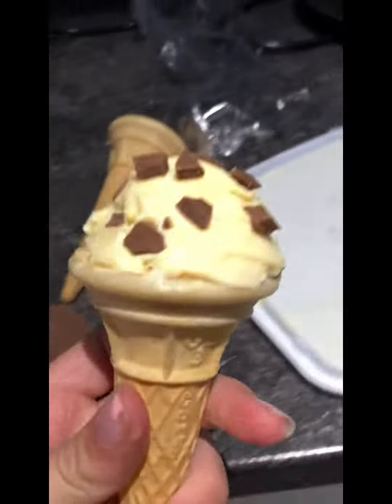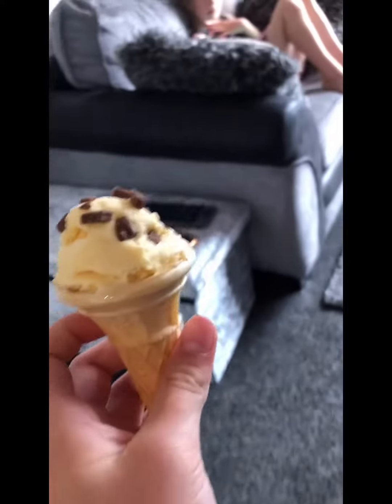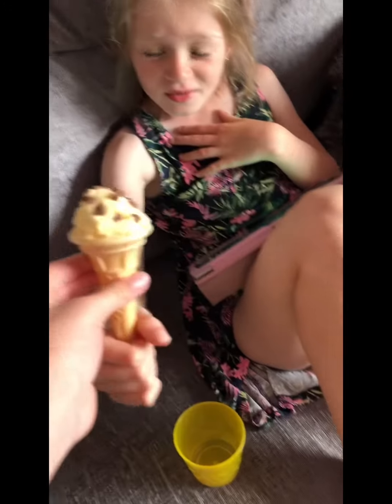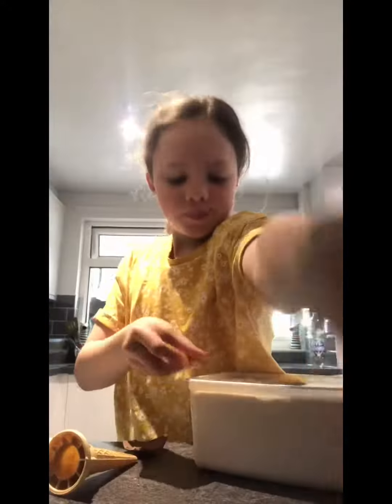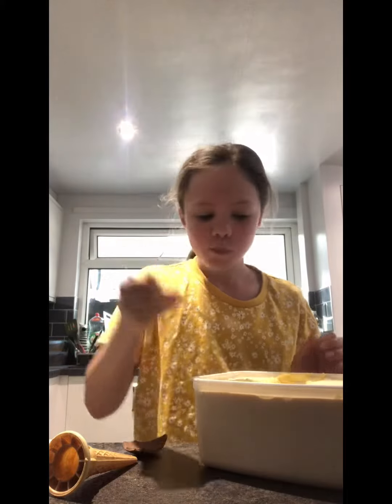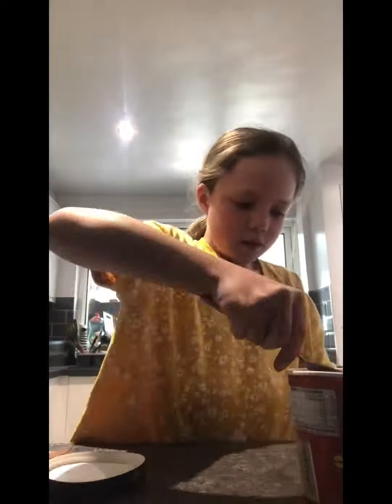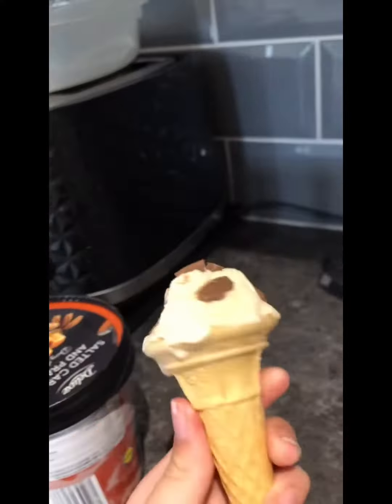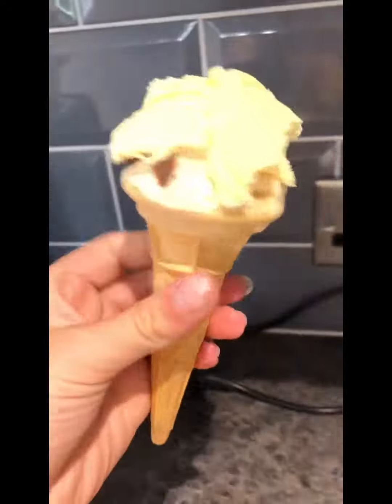(From a few weeks ago) icecream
Making icecream